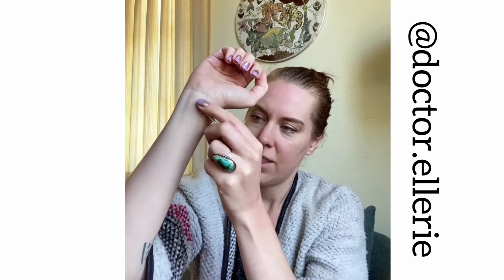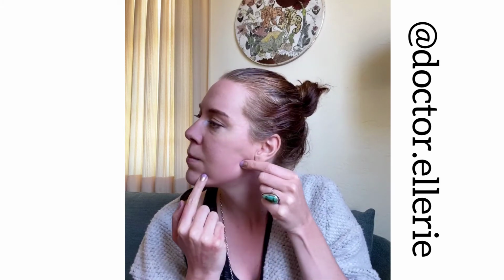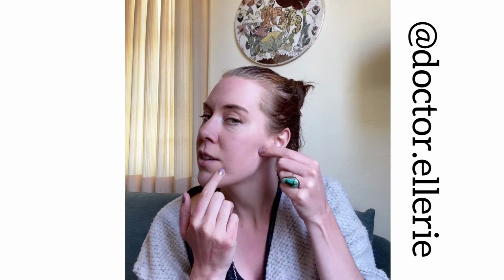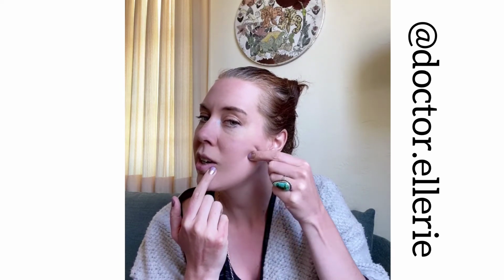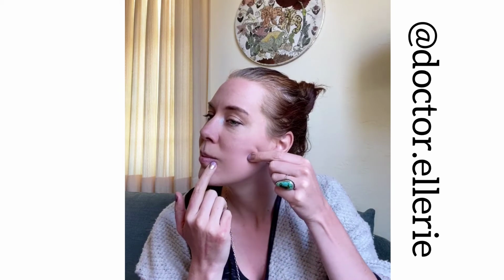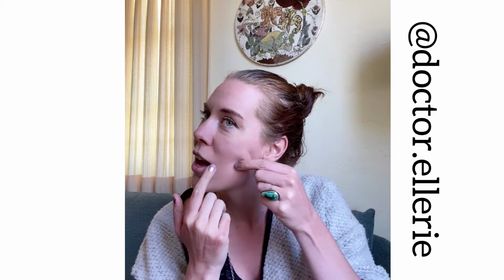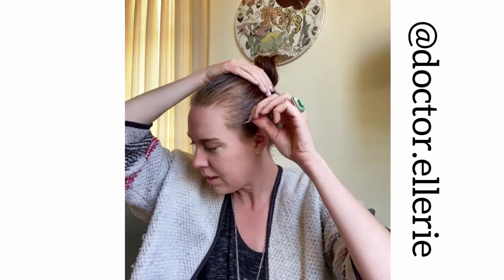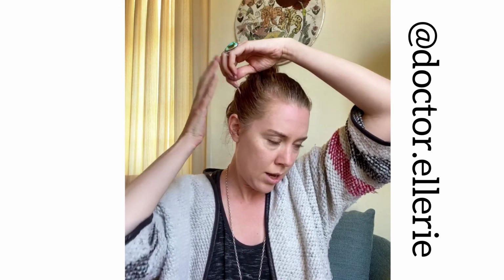The Qi Glow with the Facial Teishin Beauty Wand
Dr Ellerie explains all about the teishin and guides you through a self care treatment.
When vital force ‘Qi’ unblocked, we not only feel better, we look better. Qi gives our skin luminescence.

Teishins are tools used in Japanese acupuncture to move Qi. The facial teishin beauty wand is designed to give you a self-care facial using tradition techniques.

Dr Ellerie learned Japanese Acupunture whole attending the National University of Natural Medicine. She modified the self-care technique from a protocol from renowned acupuncturist Takahiro Funamizu. Sensai Funamizu used this technique to treat survivors for trauma, stress, and PTSD after the 2011 the earthquake and tsunami.

This treatment is powerful because it’s not just a superficial treatment, it is soothing. A reset for the nervous system.

Every tool is handmade by Dr. Ellerie. This is a labor of love!